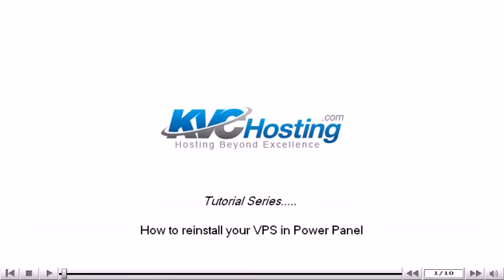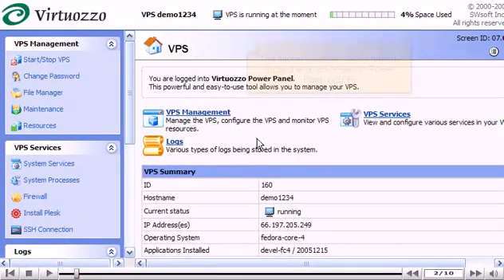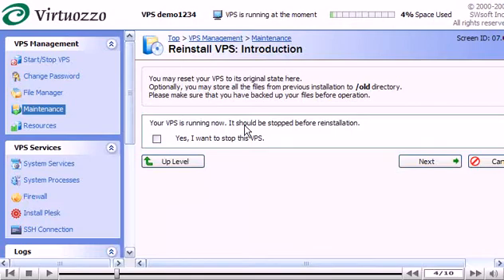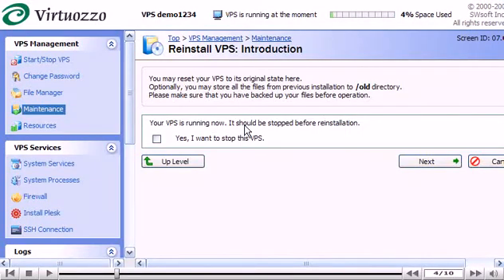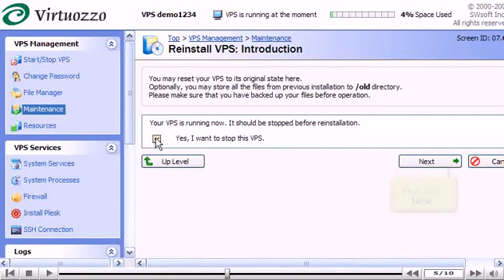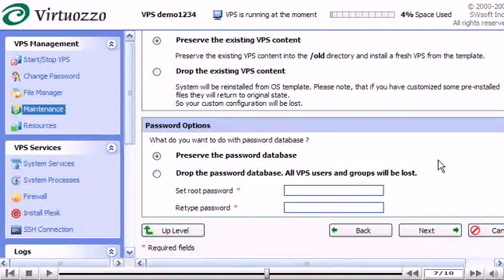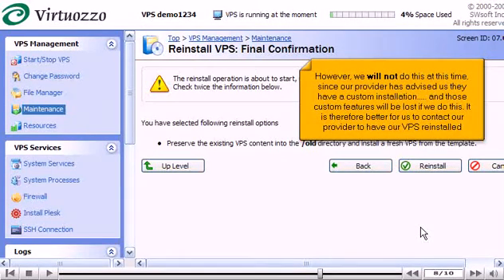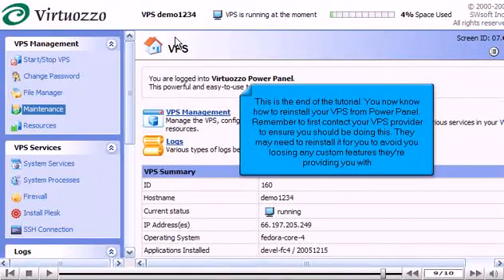How to reinstall your VPS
• Log into VZPP.
• In VPS Management section, click on Maintenance tab.
• Click Reinstall VPS button. VPS reinstallation means recovering original state of VPS, in case you've unintentionally modified, replaced or deleted any file which is a part of application or OS template. There is a malfunction brought by action.
• VPS reinstallation is the process to restore these files as they were when VPS was created or when other applications were added to VPS afterwards.
• VPS providers don't recommend re-installation a VPS from your VZPP Power Panel.
• VPS should be stopped before installation by checking the respective button. Click Next button.
• Now, you need to choose actions for VPS data and Password database. Choose action to be taken by choosing radiobox.
• Scroll down. Keep Preserve password database option checked. Click on Next button.
• The final step in reinstalling VPS is to click Reinstall button. It is not done every time as provider has provided for custom installation. Custom features will be lost if the step is taken.